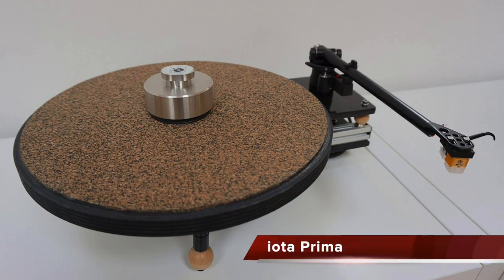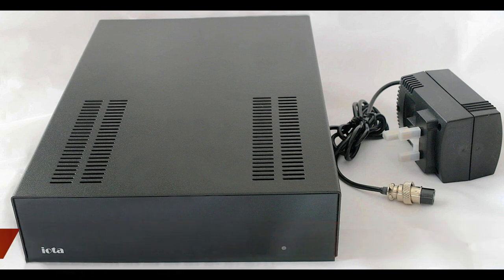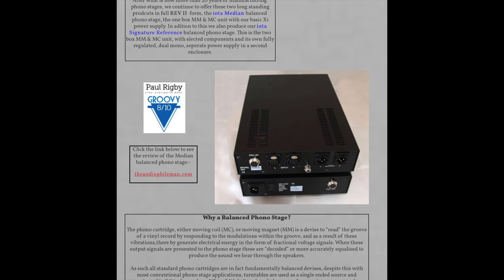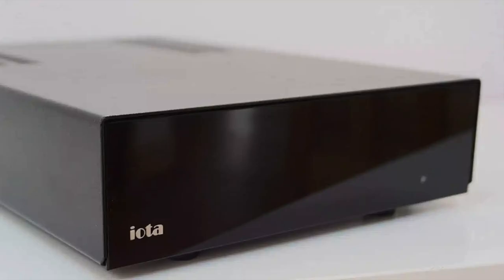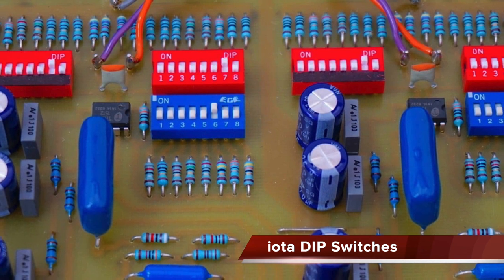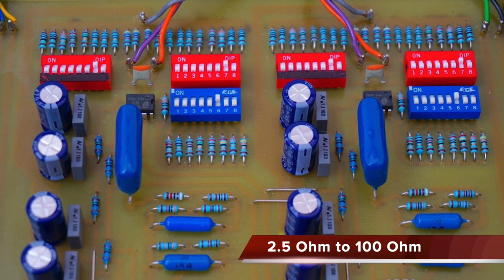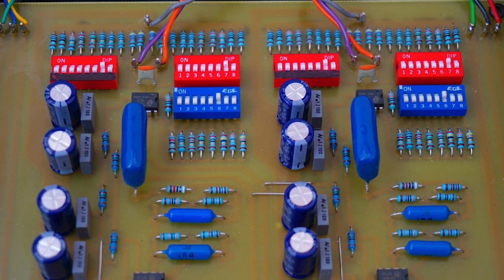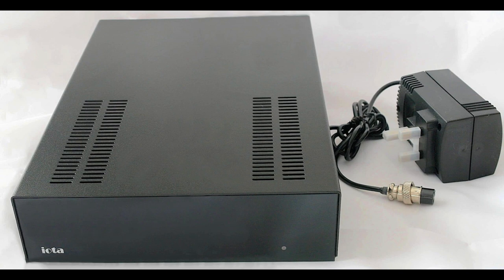MEDIAN PHONO AMPLIFIER FROM UK-BASED IOTA. PRICED AT £625. RUNS EITHER BALANCED OR SINGLE ENDED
A no-compromise design that will please as many users as it will dismay, Paul Rigby reviews the fascinating Median (Archive)

See the text version of this review on my

The page arrives with a growing range of BUYER'S GUIDES and now exclusive VIDEOS!